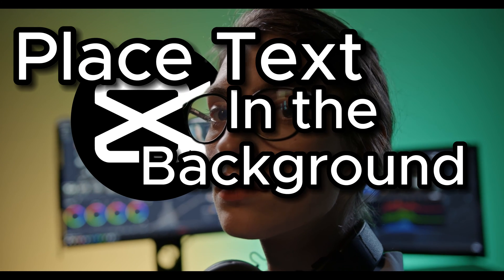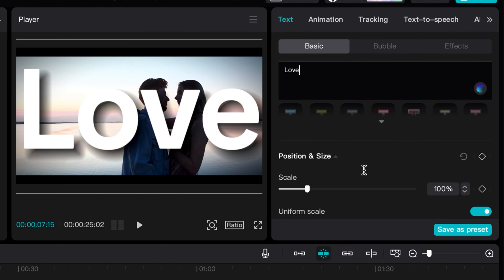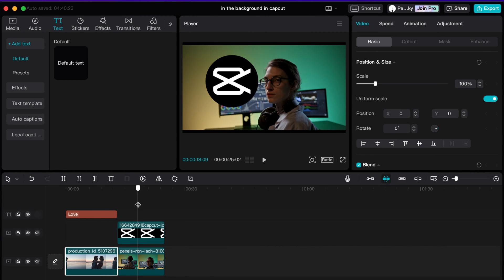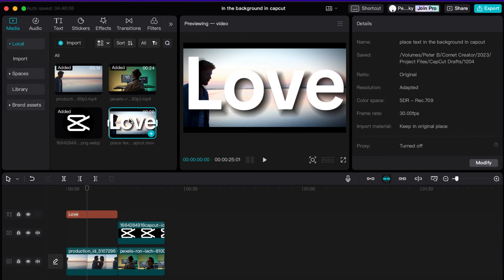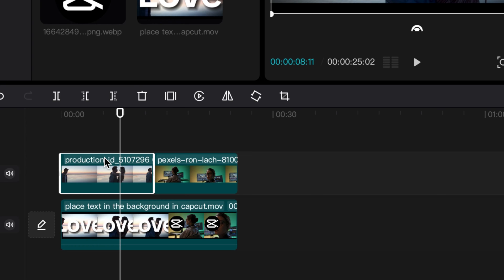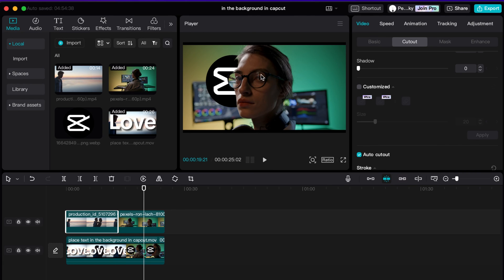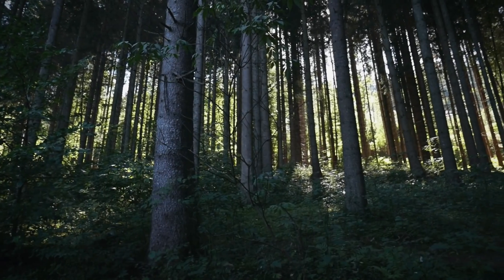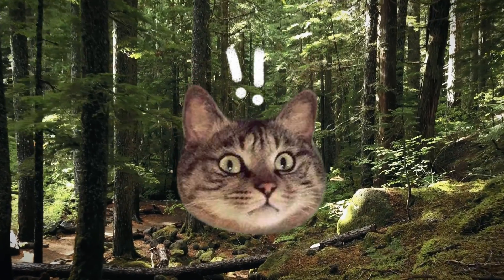Place Text in The Background in CapCut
Today we will cover how to place text in the background in CapCut, I will show you video background text editing in CapCut!

📽️Welcome to our comprehensive CapCut tutorial, your ultimate guide to mastering background text editing!
In this detailed walkthrough of "Place Text in The Background in CapCut," we'll explore the intricacies of this feature on both PC and Mac devices. Learn how to seamlessly integrate background text into your videos, whether it's behind people, objects, or images, and transform your edits into captivating visual stories.
Unlock the full potential of CapCut as we guide you through essential techniques such as putting text behind an object, making background text pop, and effortlessly placing text behind people. This tutorial caters to all skill levels, providing a step-by-step journey from basics to advanced tricks. Elevate your creativity, become a CapCut pro, and turn your videos into captivating works of art with our expert insights.
Don't miss this chance to enhance your video editing skills! Share your newfound knowledge in the comments below, and let us know which background text editing technique you found most valuable.

🎥 Key Topics Covered:
*   Introduction to CapCut Background Text Editing
    * Overview of the "Place Text in The Background in CapCut" tutorial.
    * Introduction to the versatility of background text editing in CapCut.
*   CapCut Platform Compatibility
    * Exploring background text editing on both PC and mobile devices in CapCut.
*   Seamless Integration of Background Text
    * Step-by-step guide on seamlessly integrating background text into videos.
*   Text Placement Techniques
    * Placing text behind people, objects, and images for dynamic visual effects.
    * Putting text behind an object in CapCut.
*   Enhancing Background Text Visibility
    * Tips on making background text pop for a professional and engaging look.
*   Advanced Techniques for Text Placement
    * Demonstrating advanced techniques for placing text behind people effortlessly.
*   Catering to All Skill Levels
    * Tutorial suitable for beginners and experienced editors alike.
*   Versatility of CapCut Effects
    * Utilizing CapCut effects to enhance the overall appeal of background text.

🤓 Additional Tips:
* No more struggles with background text – become a CapCut pro!
* Elevate your video editing game with these essential techniques.
* Share your creations with us in the comments below!
Let us know which background text editing technique you found most useful and suggest topics for future videos.